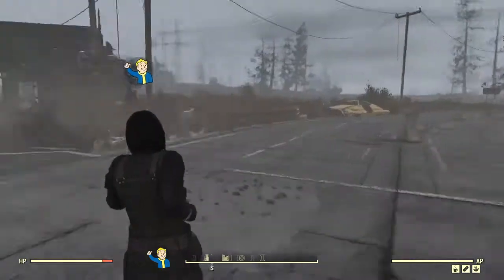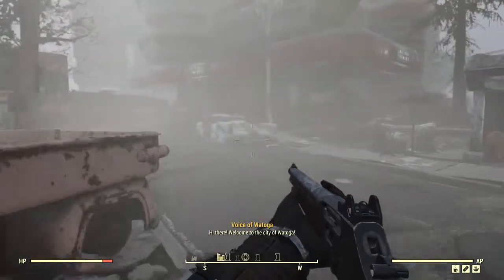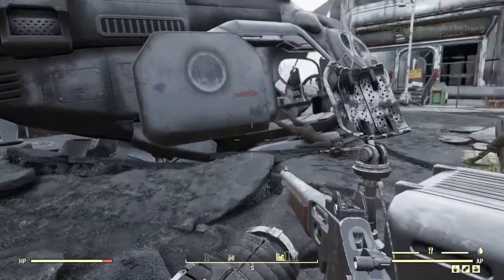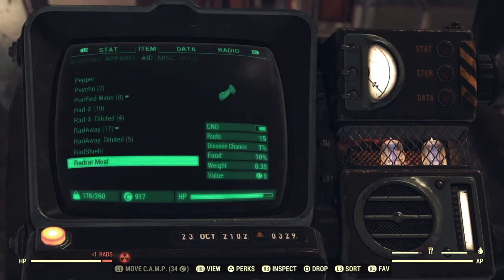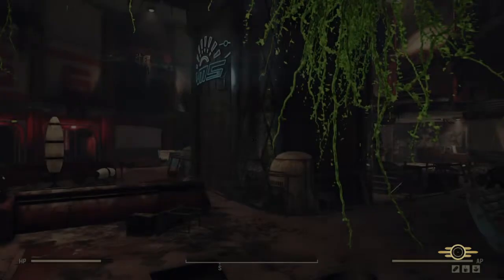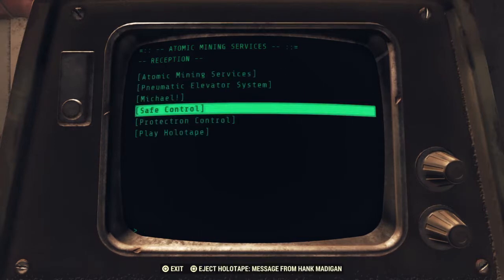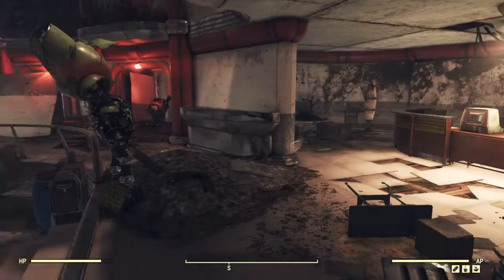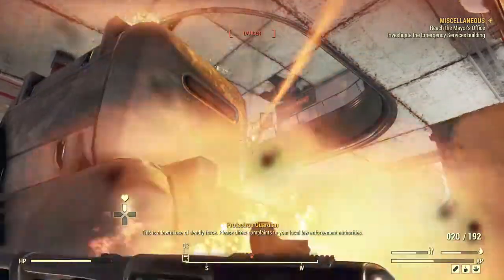Bell's Fallout 76 Survival Guide - Part 89 - AMS Headquarters and 6 Ultracite Scrap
Here is the exact time on the video I found the ultra cite;

- 17:50 (1 ultracite)
- 19:57 (1 ultracite)
- 24:06 ( I forgot to pick it up)
- 35:54 (3 ultracite)